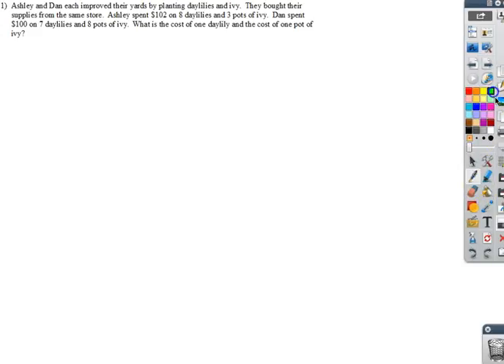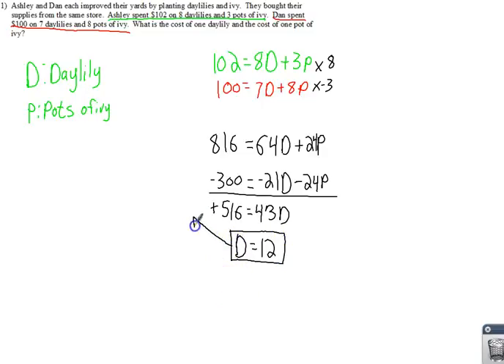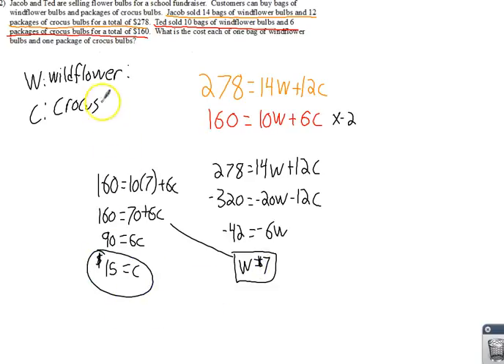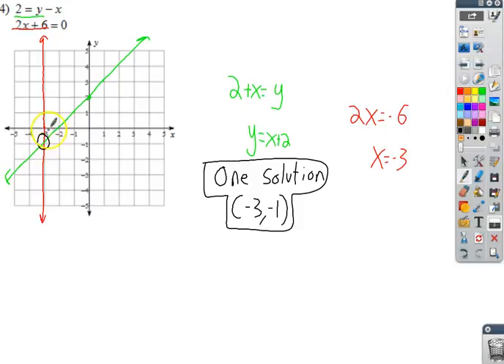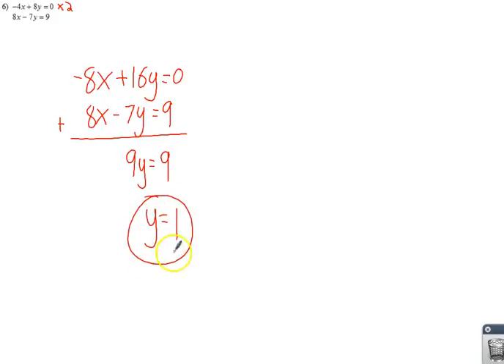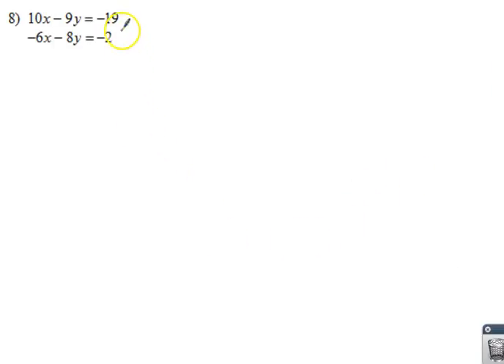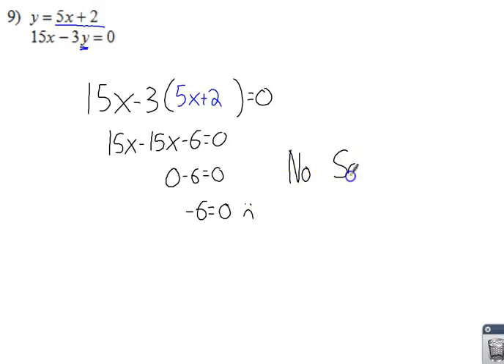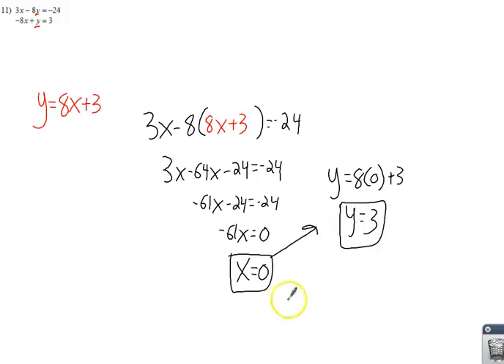Algebra 2-Section 3 1 3 2 Review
Video going over the review in detail